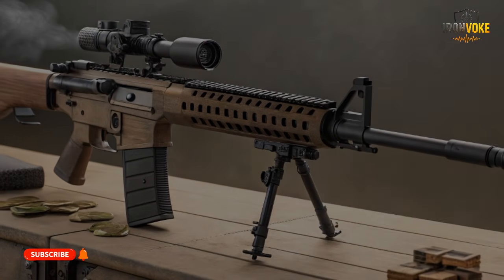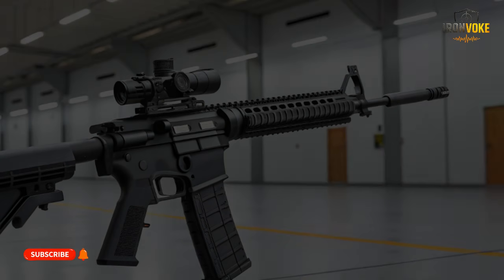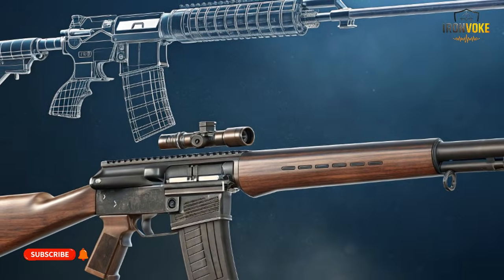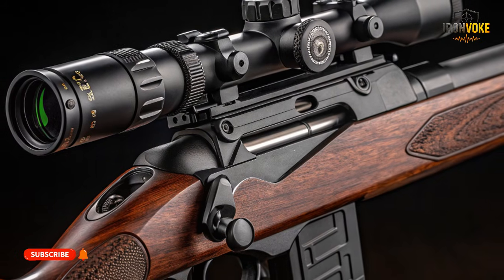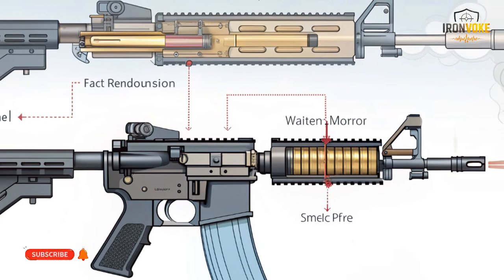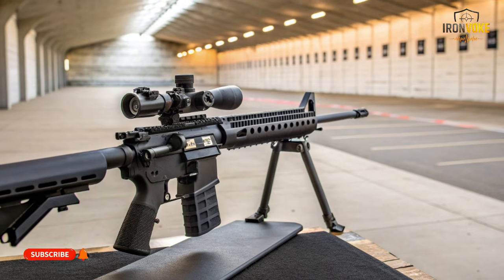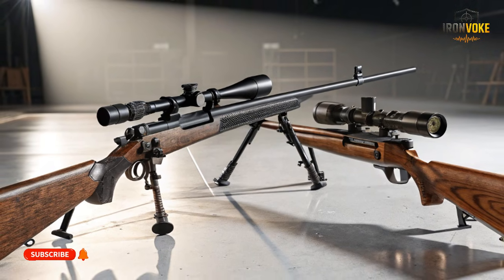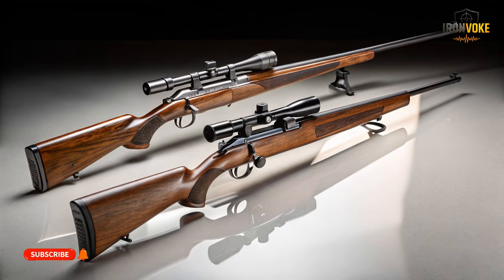Israel’s Carmel Rifle vs AR-15 Explaining the Technical Differences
Israel’s Carmel Rifle represents a new generation of infantry weapon design, while the AR-15 remains one of the most iconic rifle platforms in history. In this video, we break down the technical differences between Israel’s Carmel Rifle and the AR-15, focusing on design philosophy, ergonomics, operating systems, accuracy, reliability, and battlefield roles.
This is not about politics or promotion — it’s a clear, technical comparison explaining how modern military requirements influence weapon design. From ambidextrous controls to advanced materials, you’ll see why the Carmel reflects the future of combat rifles, and why the AR-15 continues to dominate through modularity and precision.
If you’re interested in military technology, defense analysis, and modern weapon engineering, this video is for you.